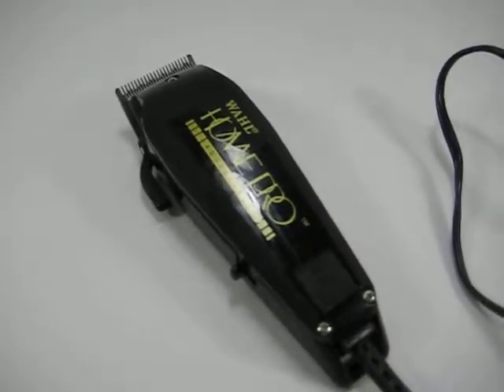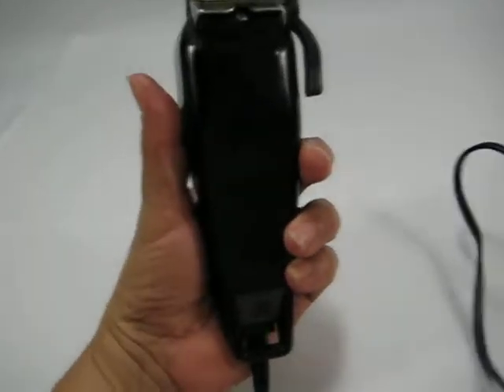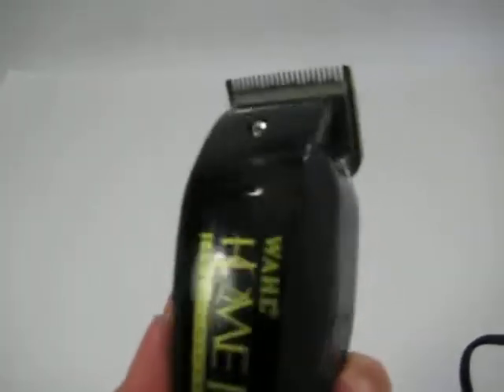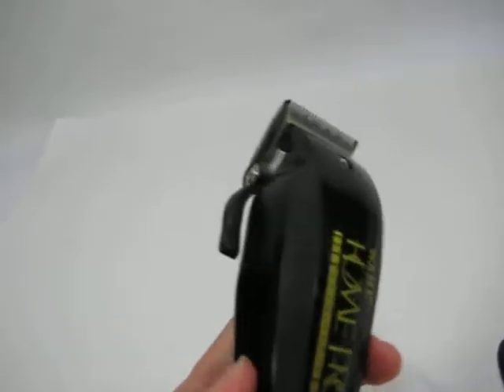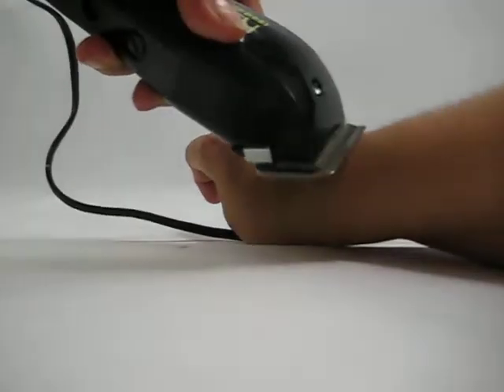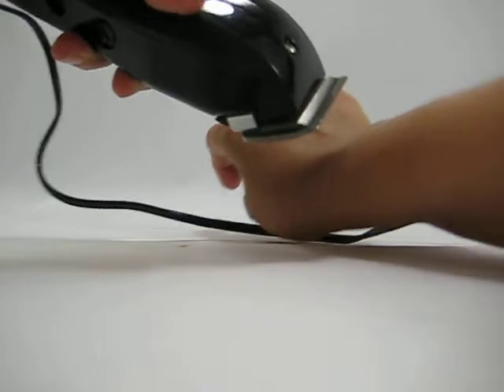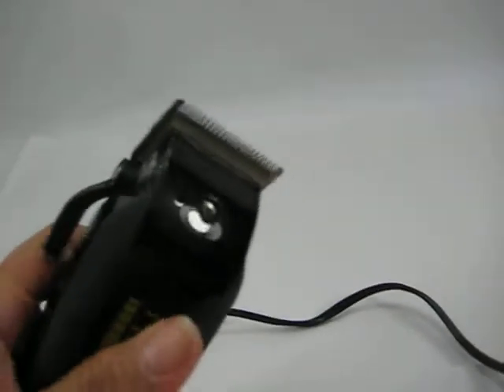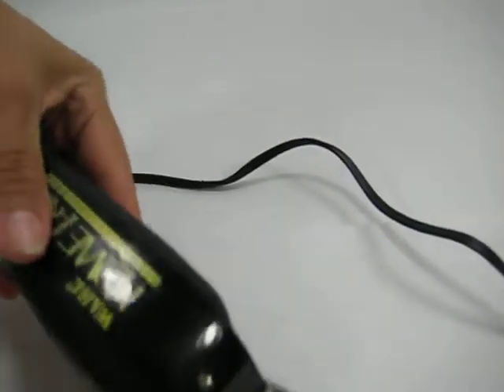Wahl Home Pro Barber Hair Trimmer Electric Razor Adjustable for sale on ebay